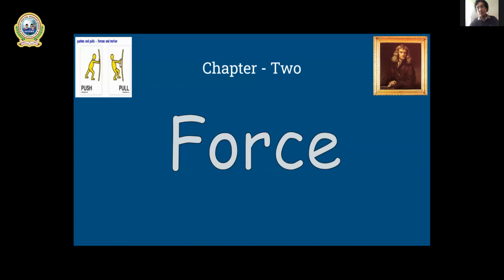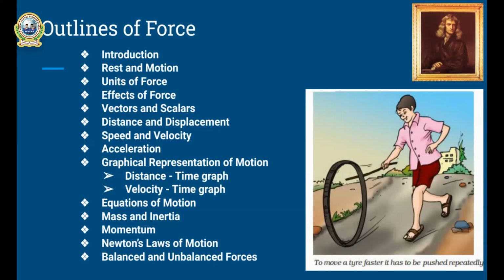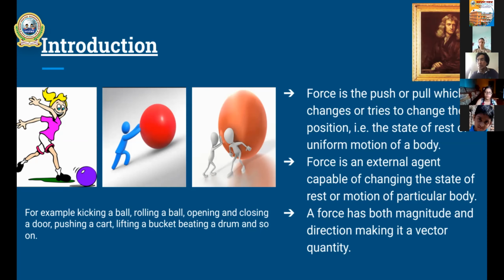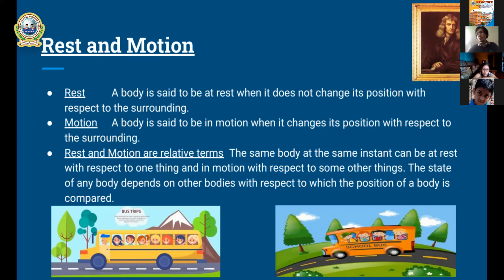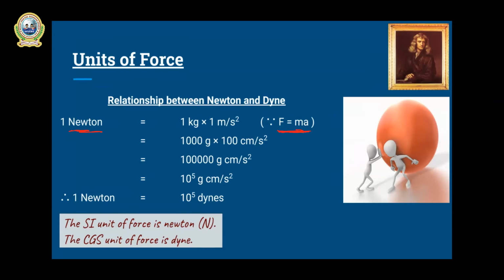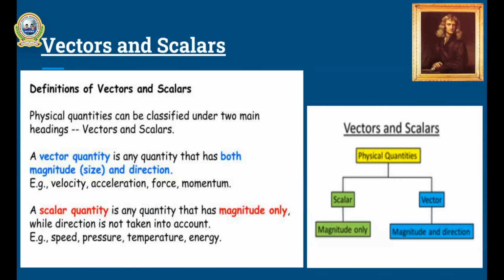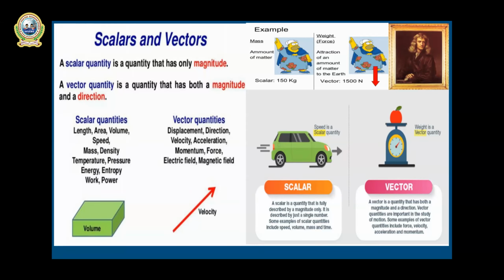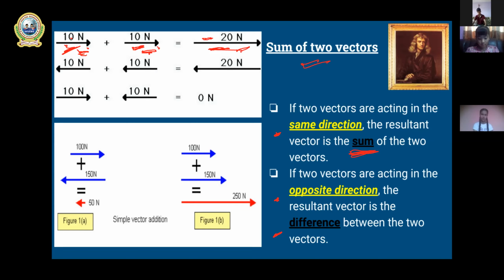6. Class 9 - Science || Chapter 2: Force, Part 1 || Introduction || Roshan Thapa